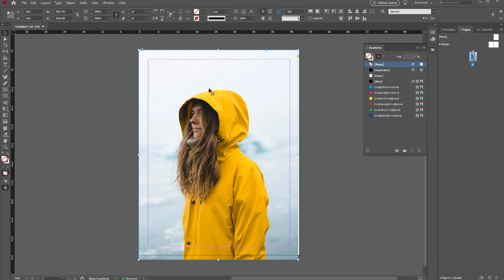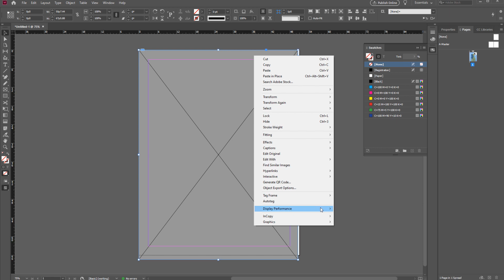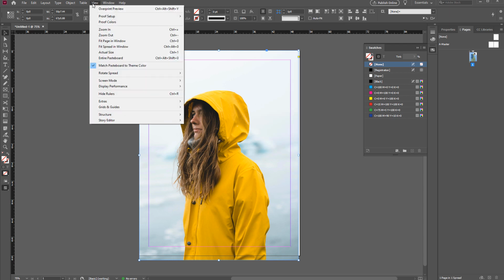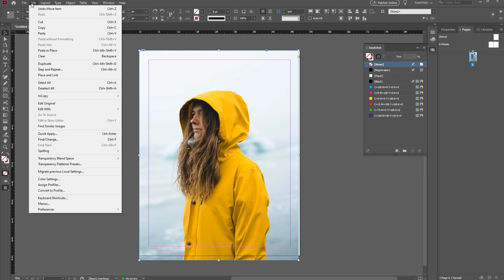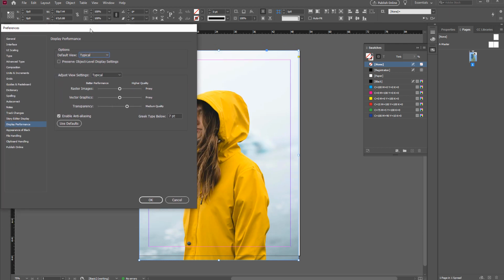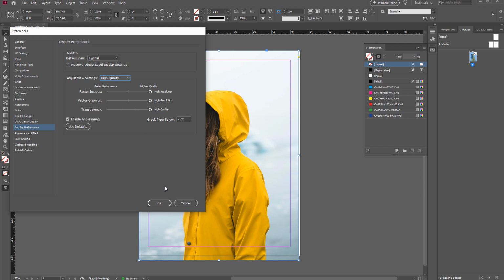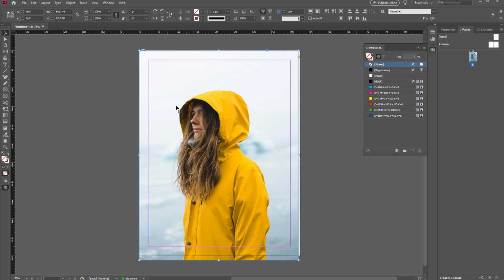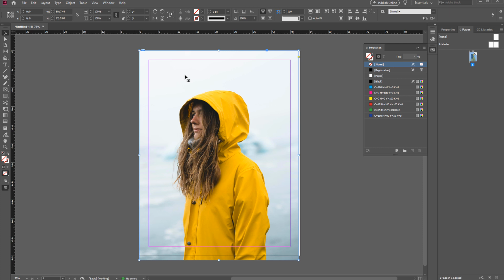Why Do My Images Look Lower Quality in InDesign but Fine When Exporting? - Display Performance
In this Adobe InDesign Creative Cloud quick tip, I explain how to adjust display performance settings in InDesign.